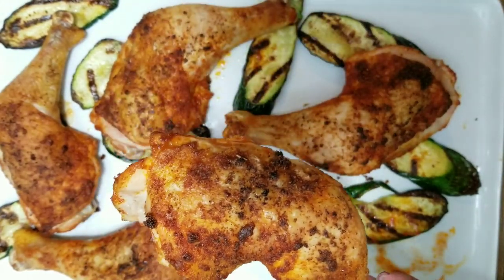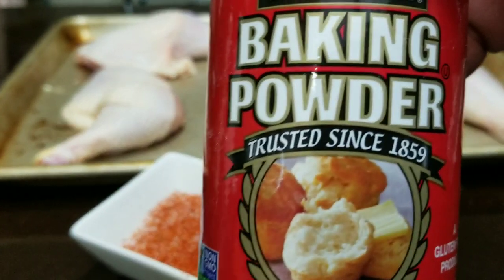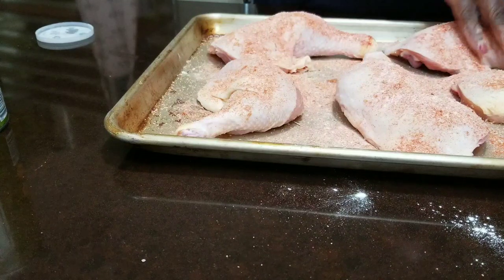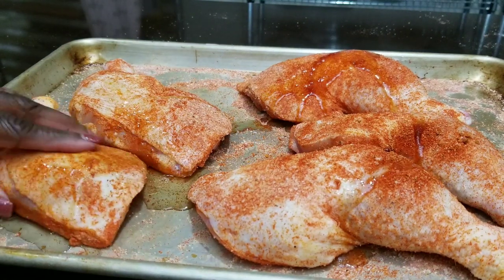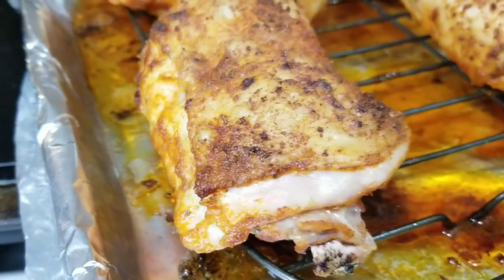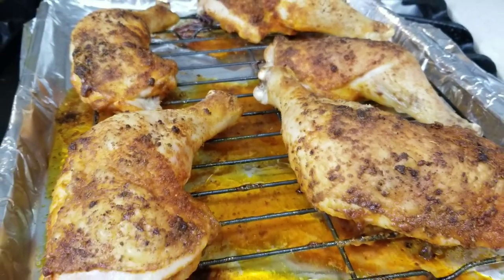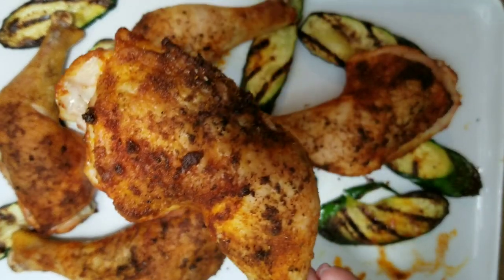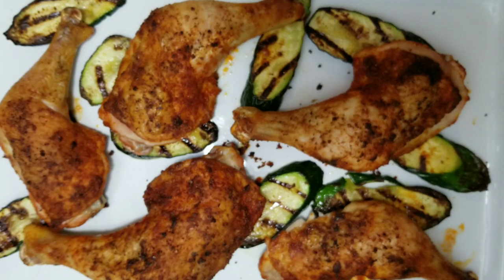Crispy Baked Chicken Legs Recipe | How to make crispy chicken in the oven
This crispy baked chicken legs recipe is easy to make at home with a couple of tricks. Chicken legs are a flavorful and inexpensive source of protein for delicious family dinners. This crispy baked chicken recipe works with whole chicken as well as chicken legs, chicken wings or chicken thighs.  It's also perfect for crispy roast Thanksgiving turkey. Learn how to make crispy chicken in the oven from this easy dinner recipe.

Season the chicken with my 2 tablespoons of my seasoned salt blend and 2 teaspoons of baking powder Here's the link to my seasoned salt recipe

Place the chicken on a rack with enough space between the chicken for air to circulate. You can refrigerate the chicken uncovered for 12 hours or drizzle it with 1 tablespoon of grapeseed or canola oil and bake it right away.

Bake the chicken at 425 degrees for about 45 minutes or until an instant read thermometer reaches 170 degrees in the thigh.